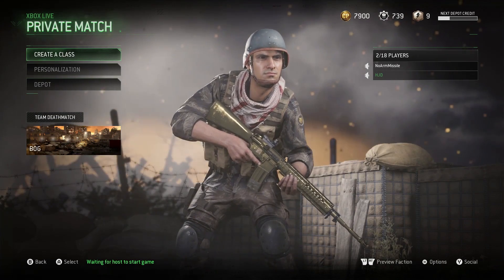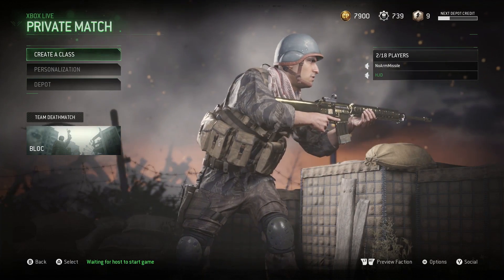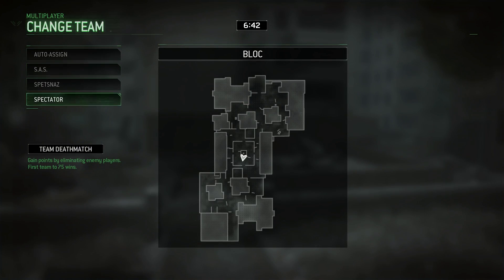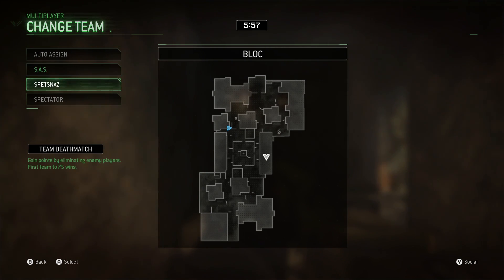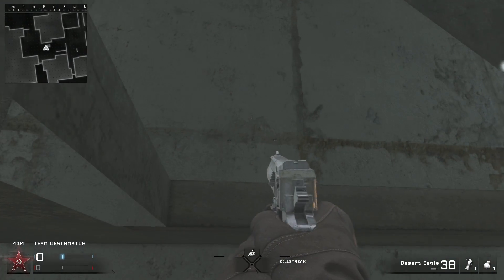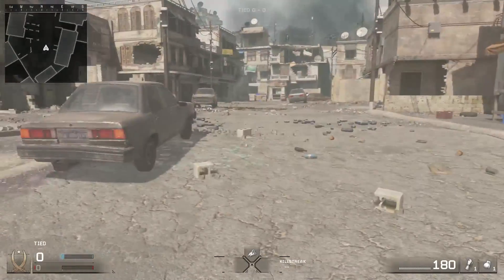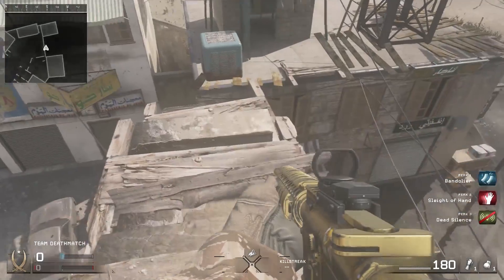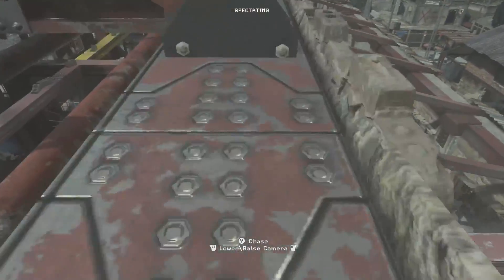TRYING NEW GLITCHES on MWR MAPS! COD 4 REMASTERED on top of EVERY MAP! (New MWR Glitches!)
OMFG THIS GLITCH IS CRAZY! GLITCH TO ANY LOCATION ON MAPS!

►Add me on Snapchat! - HJDoogan